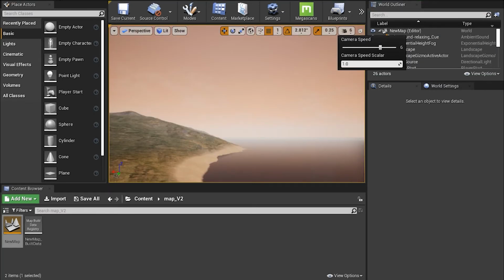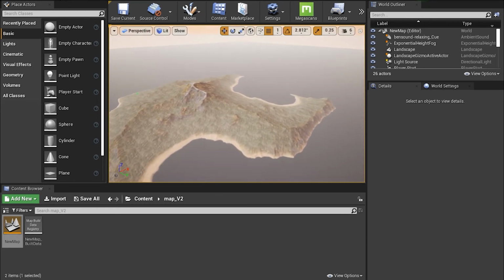Making my first indie game: Zen Part 1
In the video I discuss how and why I made my first indie game.  This game aims to relieve stress an anxiety as a visually stunning exploration game.